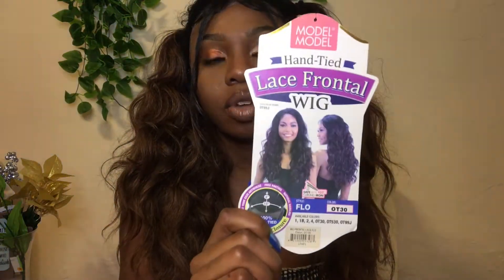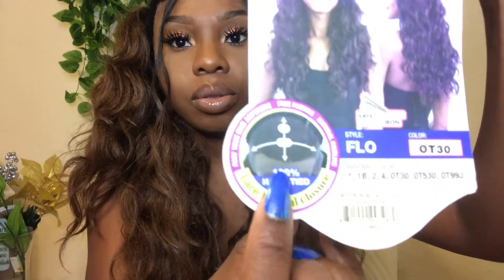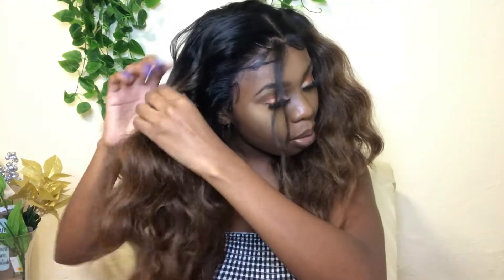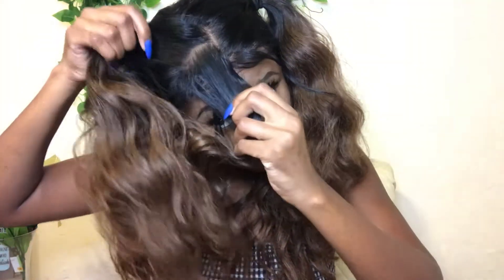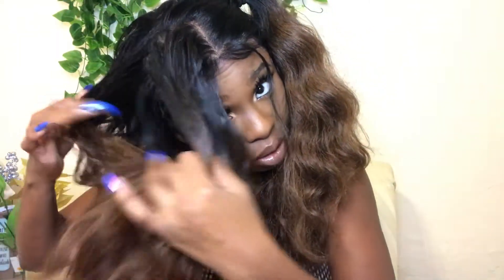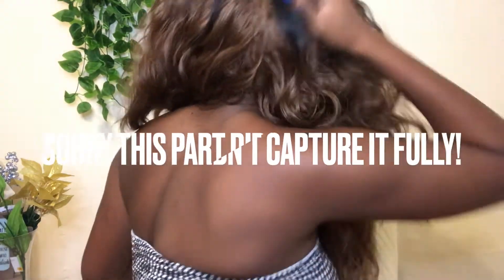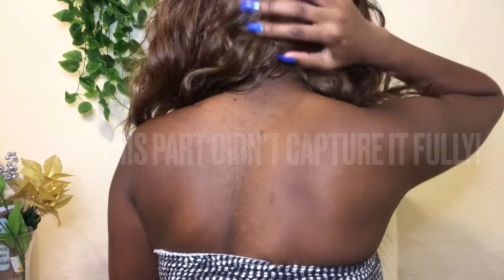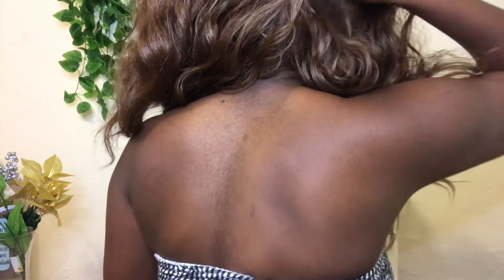MODEL MODEL “FLO” WIG